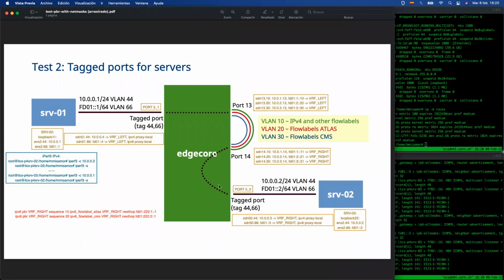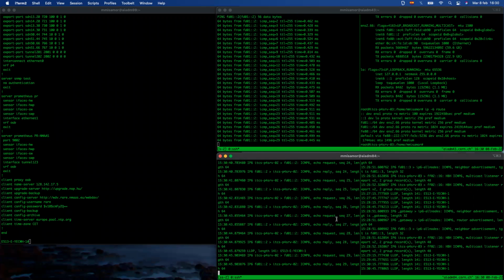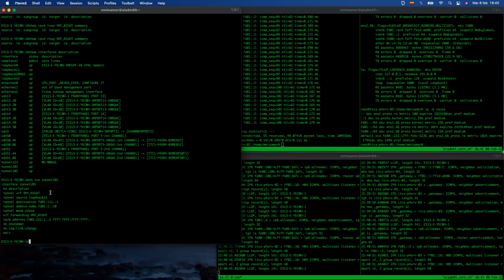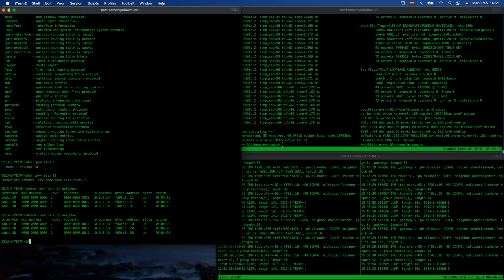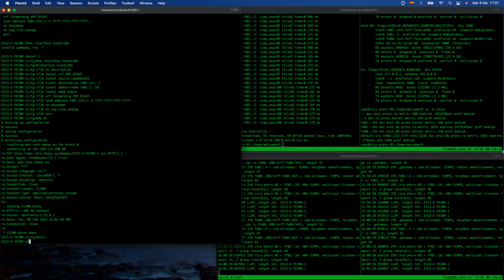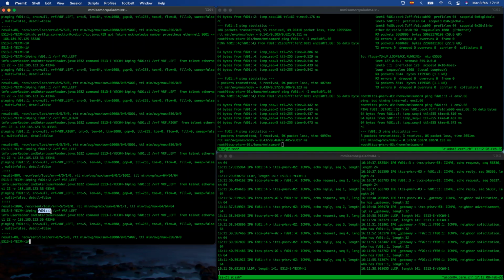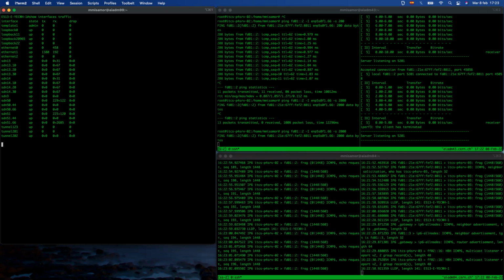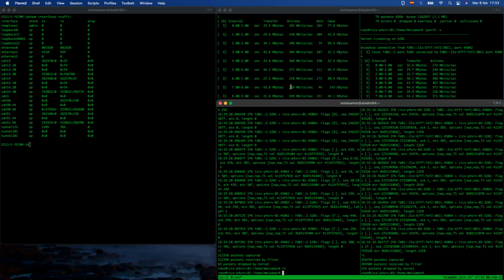VC-minar 020: Flow-label based forwarding demo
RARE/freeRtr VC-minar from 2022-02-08